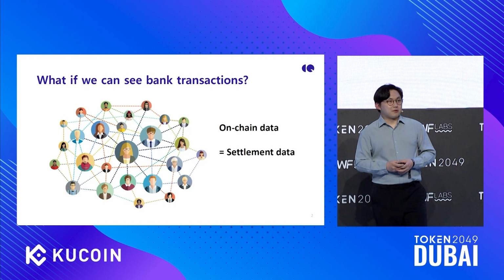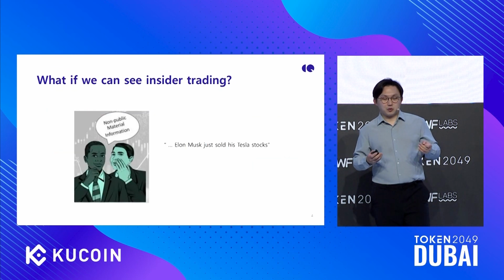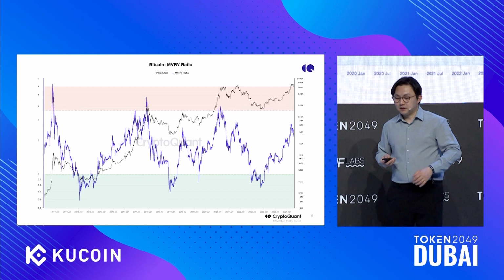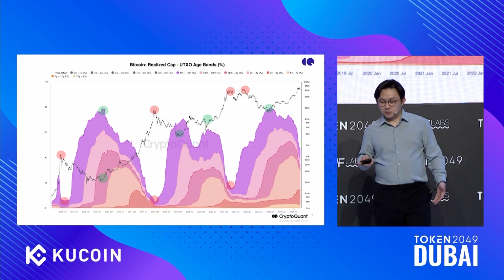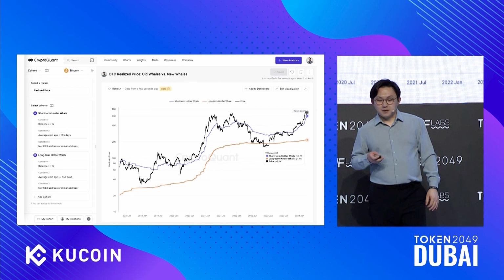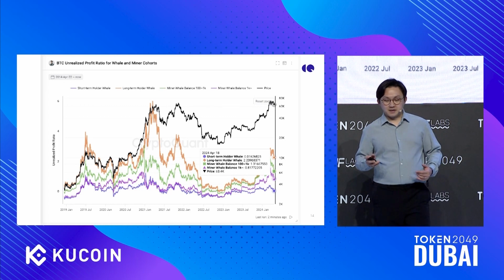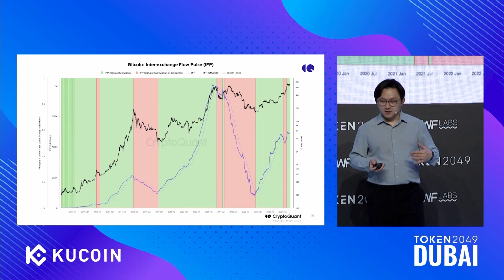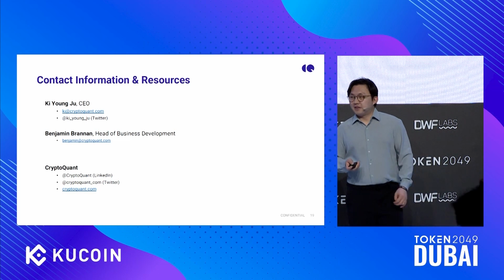Trading Insights from On-Chain Data - TOKEN2049 Dubai 2024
Keynote: Trading Insights from On-Chain Data

Speaker:
Ki Young Ju, Founder and CEO @ CryptoQuant

Stage: DWF Labs Stage